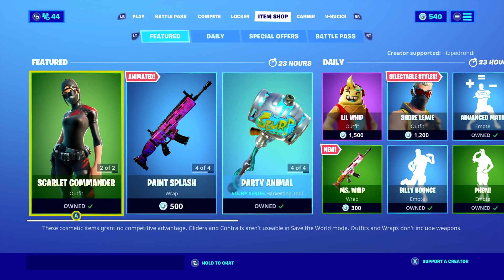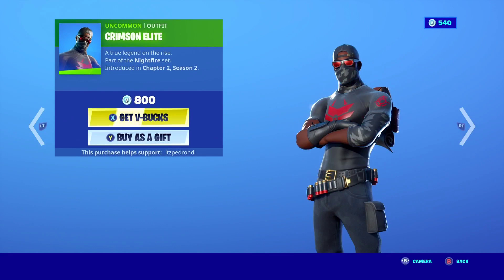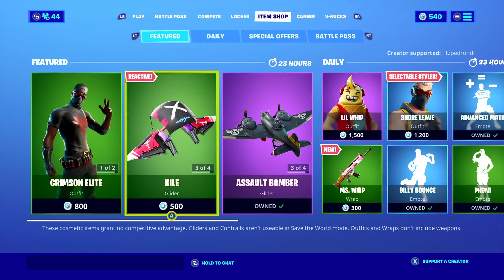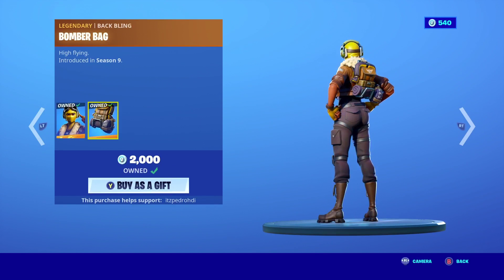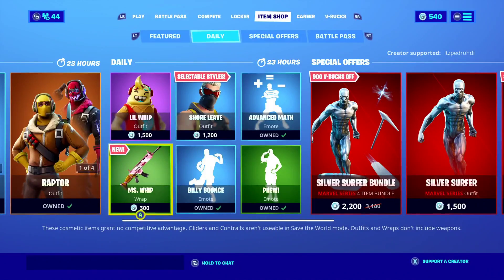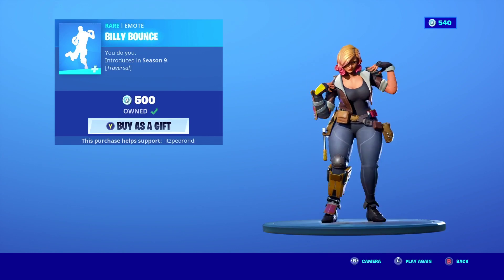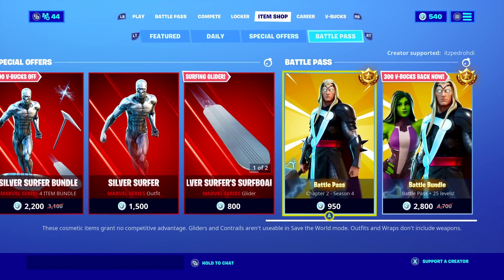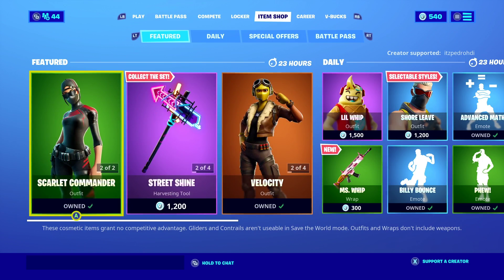FORTNITE ITEM SHOP NEW WRAP MS.WHIP 8/31/20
Take on the heat with a sweet summer treat.